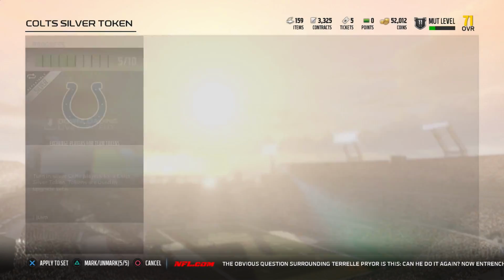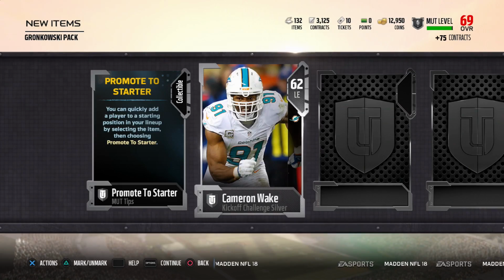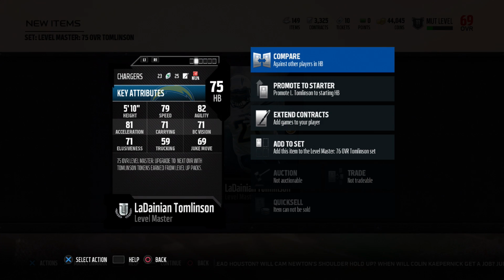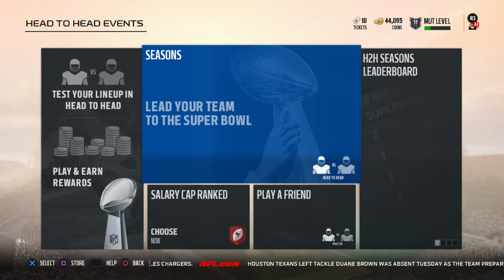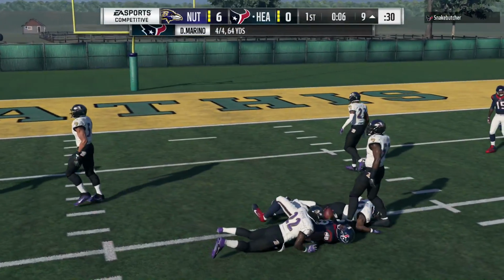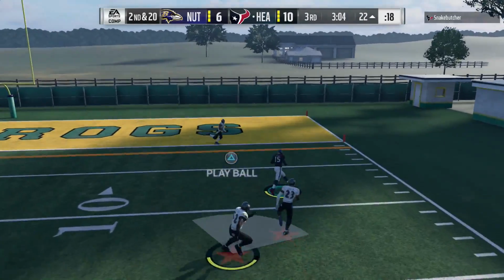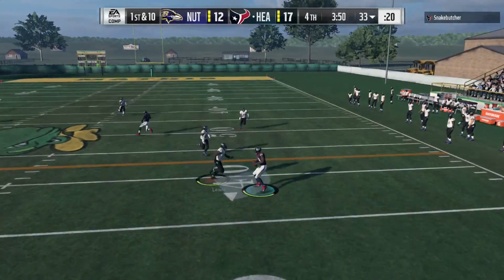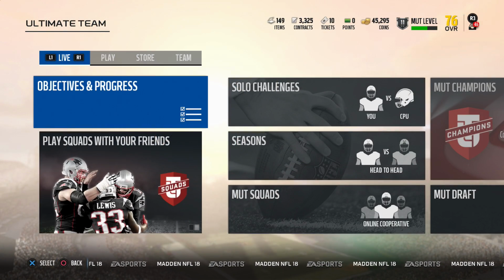Madden 18 Ultimate Team | Ep.2 - First Matchup in Head to Head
Welcome to our Madden 18 Ultimate Team Series! Within these episodes you guys will get to witness each step I take with my team, all the way from the worst cards, to the best. I will give you guys information on what is happening within MUT, gameplay, pack openings, and more. Ultimate Team is always such a fun journey and I am so excited to do it once again for another Madden with you guys, hope you are all excited as well!

Welcome back to another episode of MUT18! Today we make a few more minor adjustments with the lineup, and finally get into our very first H2H game of the year. So far I think M18 is an awesome game, and I'm having a lot of fun playing. I hope you guys are all enjoying it as well, and having fun watching the series so far.